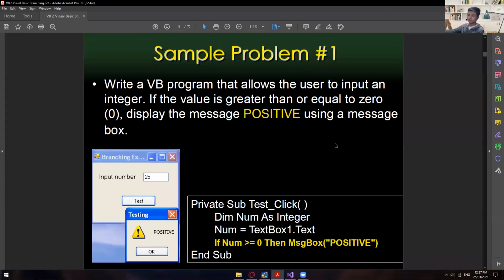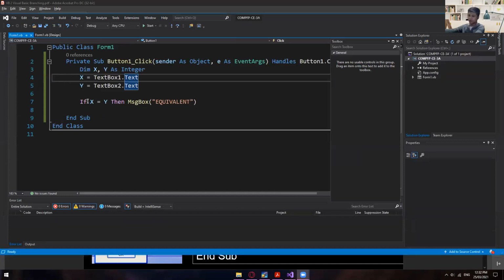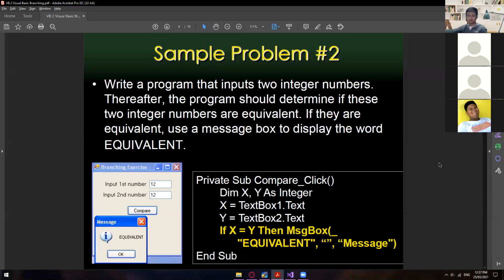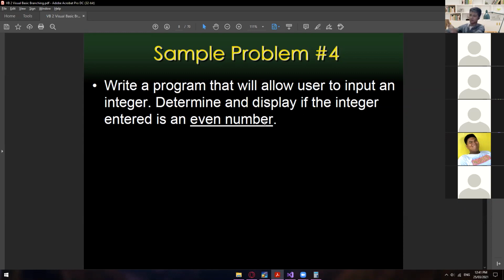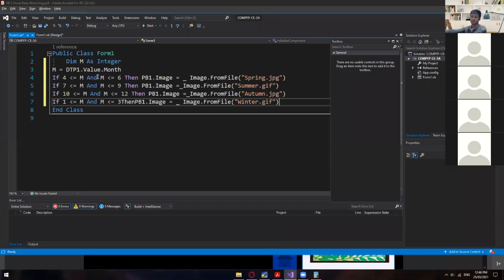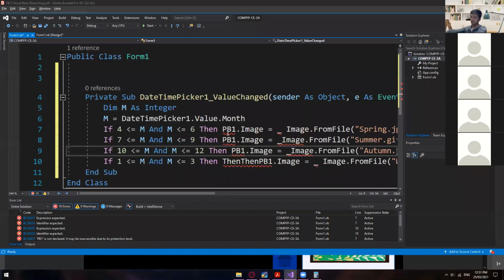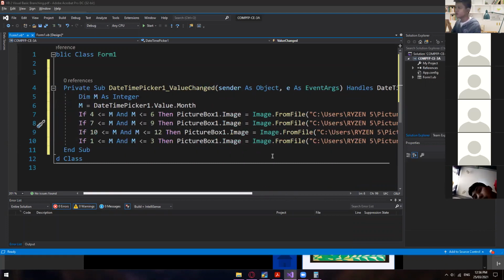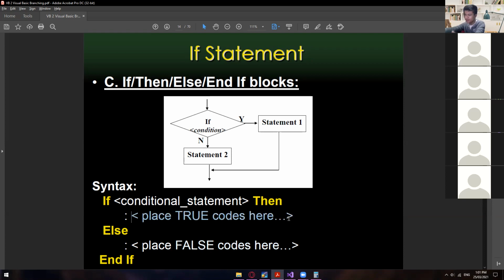COMPFP - Visual Basic Branching (Part2)